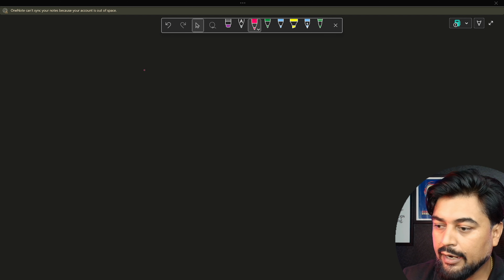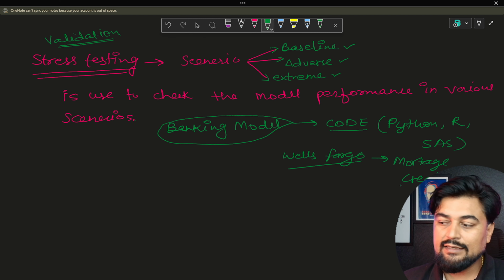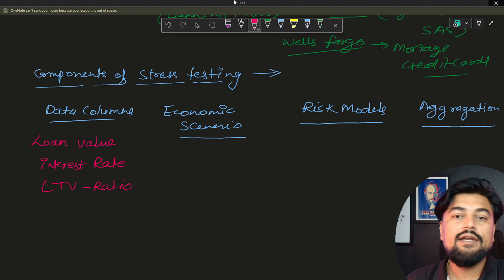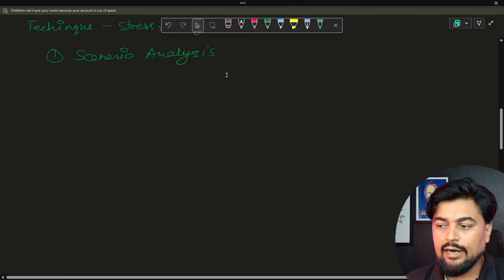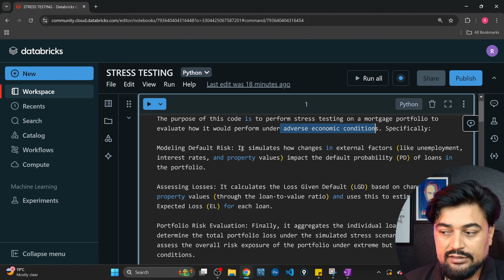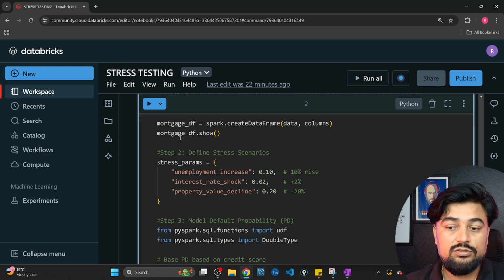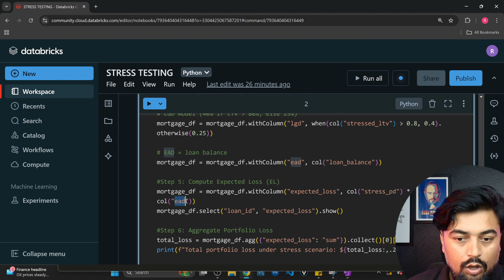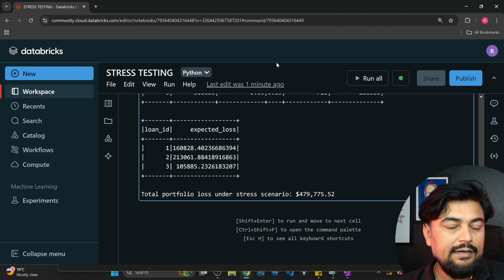31 Stress Testing & Model Validation in Credit Risk | Baseline Adverse Extreme Scenarios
🚀 Stress Testing & Model Validation in Credit Risk | Banking Interview & Risk Modeling Explained

📊 Want to understand how banks evaluate whether their credit risk models can survive a financial crisis?

In this video, you'll learn Stress Testing and Model Validation from a practical Credit Risk perspective. We cover how banks simulate Baseline, Adverse, and Extreme Scenarios to measure the impact on Probability of Default (PD), Expected Credit Loss (ECL), capital requirements, and overall portfolio performance.

Whether you're preparing for Credit Risk Analyst, Risk Management, IFRS 9, Basel, Model Validation, Quantitative Risk, or Banking Analytics roles, this video will help you understand one of the most important concepts used by banks worldwide.

🔥 What You'll Learn:
✅ What is Stress Testing?
✅ Why Banks Perform Stress Testing
✅ Baseline vs Adverse vs Severe Scenarios
✅ Model Validation Framework
✅ Credit Risk Model Performance Assessment
✅ Regulatory Expectations (Basel & IFRS 9)
✅ Real-World Banking Examples
✅ Interview Questions & Answers
✅ Career Opportunities in Credit Risk

📚 Notes & Resources

💬 Question for You:
If a severe recession hits tomorrow, which metric do you think would be impacted the most: PD, LGD, or EAD? 👇